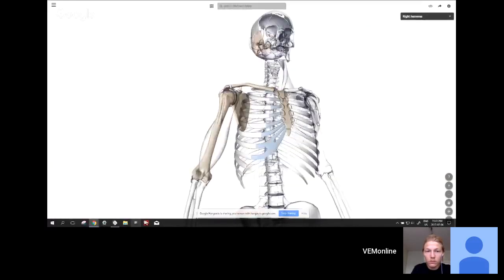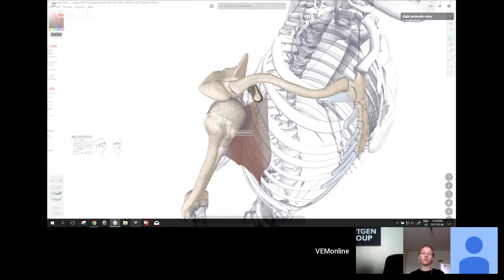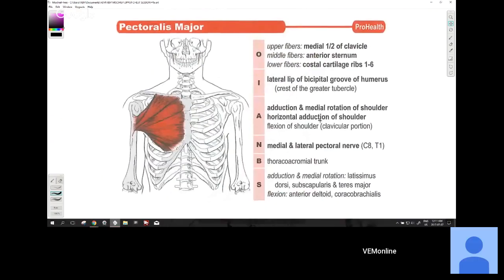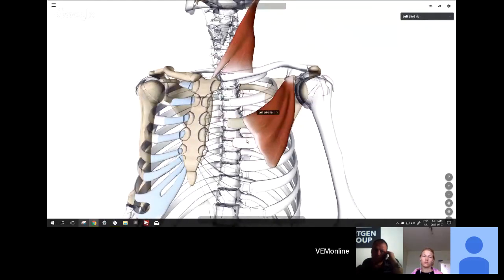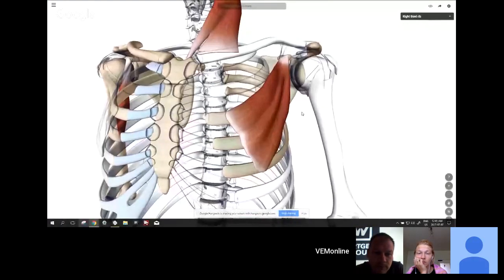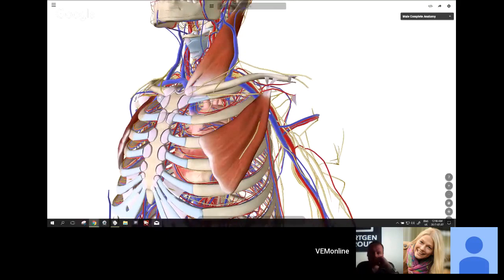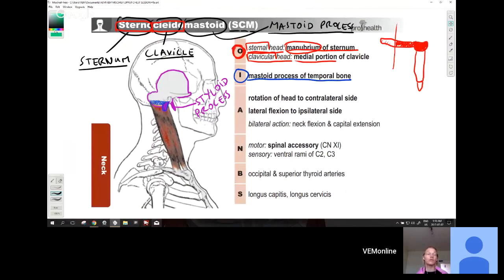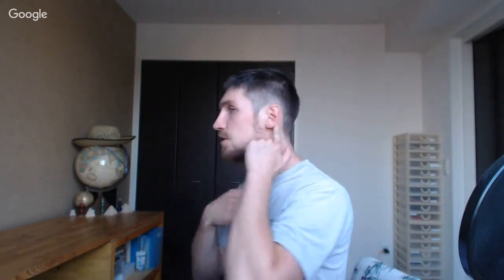Upper Chest session #1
Anterior Chest / Neck bony landmarks, muscle attachment points, muscle action, nerve supply and clinical notes.
Muscles covered in this session:
Sternocleidomastoid mm (SCM);
Pectoralis Major mm;
Pectoralis Minor mm